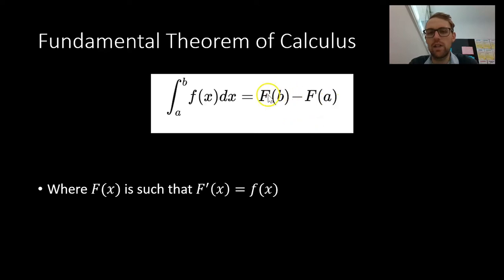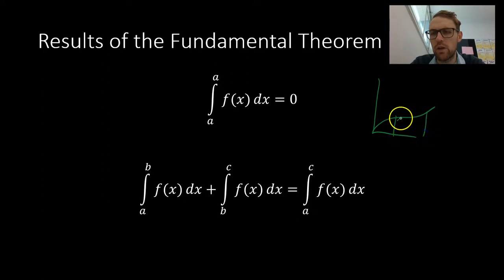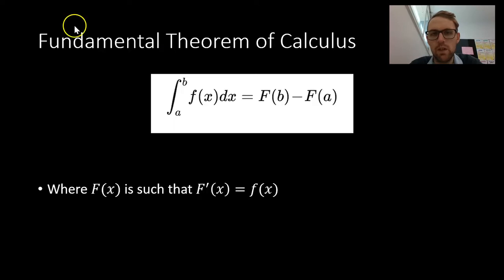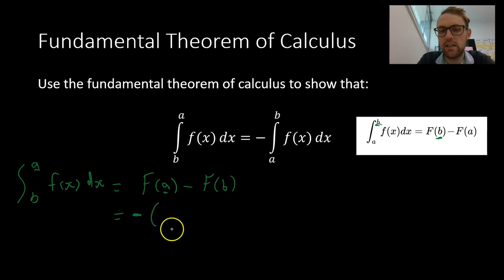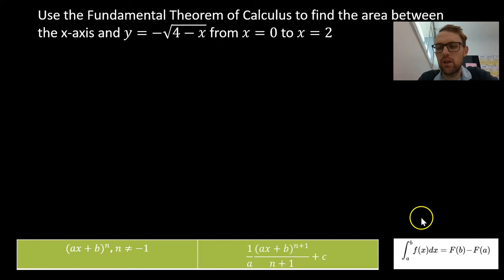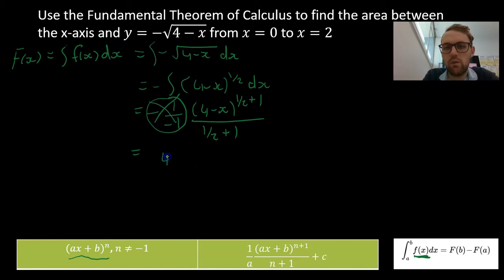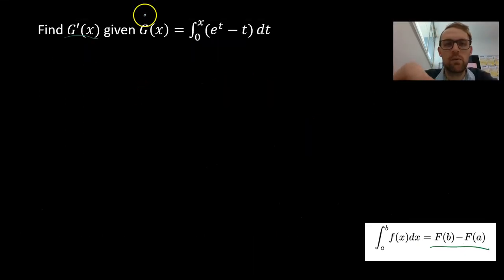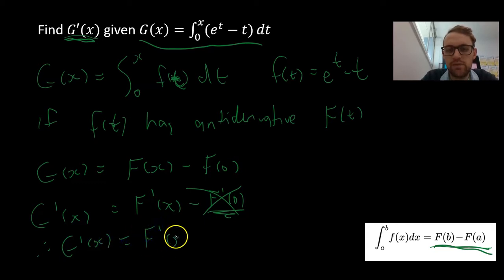Fundamental Theorem of Calculus